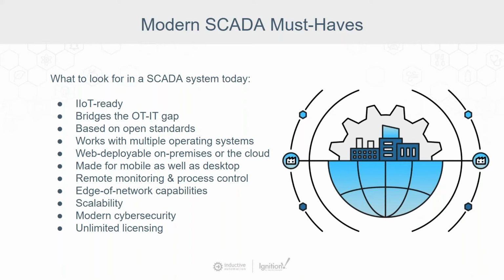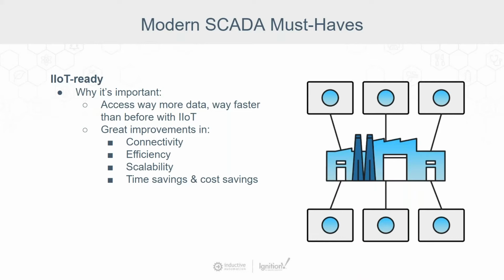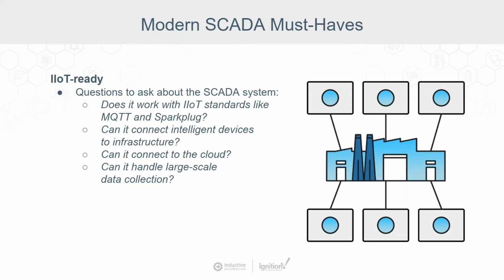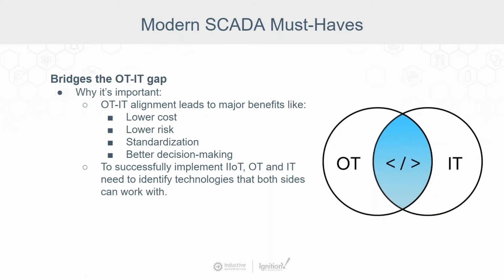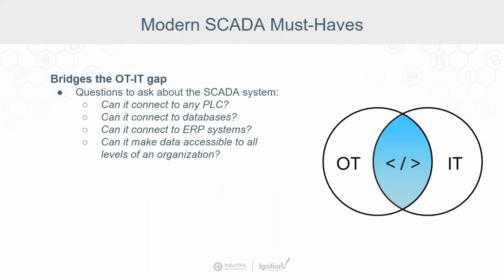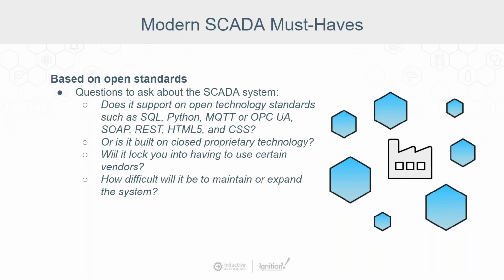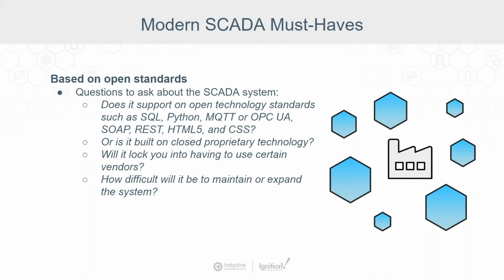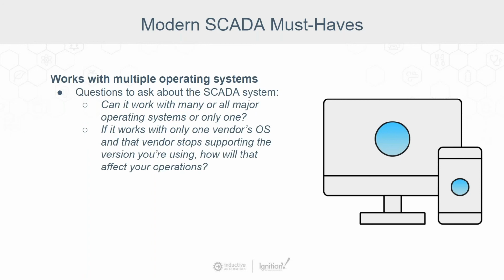Modern SCADA: IIoT-Ready, OT-IT, Open Standards, Multiple OS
In today’s era of IIoT and digital transformation, SCADA systems should be IIoT-ready, bridge the gap between OT and IT, be based on open standards, and work with multiple operating systems. Watch as Don Pearson and Kevin McClusky from Inductive Automation and Jeremiah Hannley from Streamline Control discuss these essential benefits.